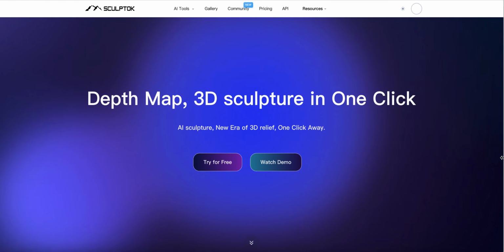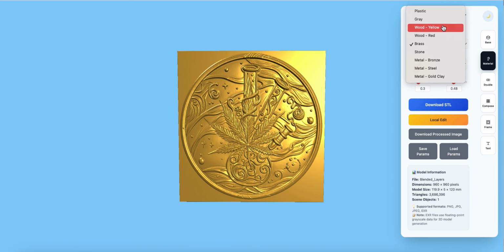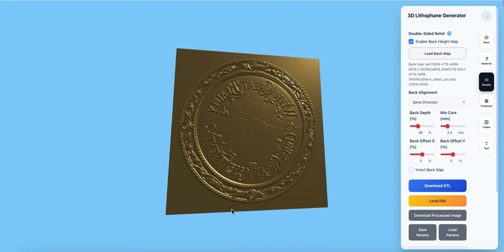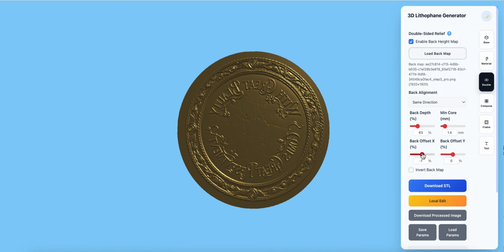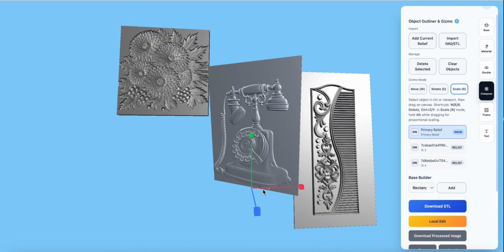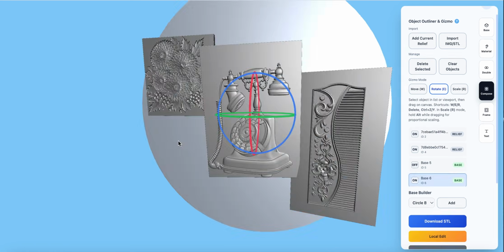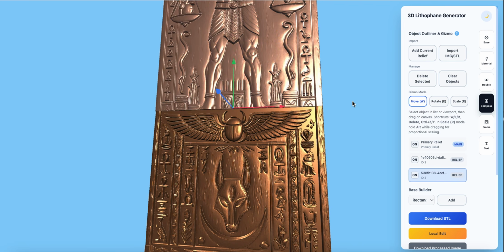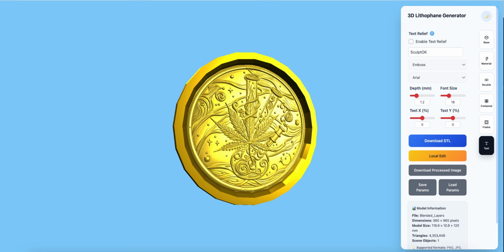ALL—IN—ONE 3D Relief Studio is Here❗️🤯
► Click to try SculptOK's newly upgraded 3D Preview for FREE:
Transforming your 2D designs into stunning 3D relief models has never been easier! In this video, we walk you through the revolutionary update to SculptOK's 3D Preview feature.
Discover six powerful new modules: Fine-tune basic parameters in the Base module; preview your design in various materials like plastic, wood, and metal in the Material module; effortlessly create double-sided reliefs or coins with the Double module; freely combine and edit multiple reliefs for complex artwork using the Compose module; add elegant borders in the Frame module; and finally, incorporate and customize text with the Text module.
This update also introduces a major efficiency boost: after perfecting your settings, use the Save Params feature to save your entire parameter preset with one click. Reuse it anytime to skip repetitive setup and focus purely on creativity.
Ready to bring your ideas into a new dimension?